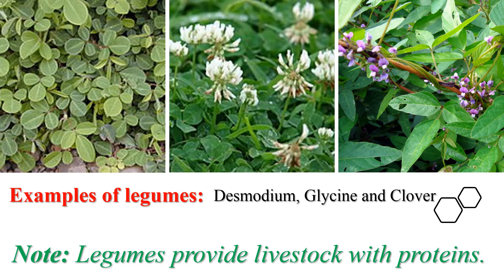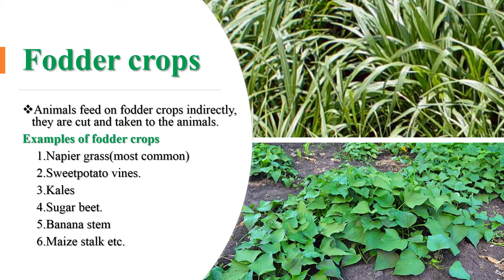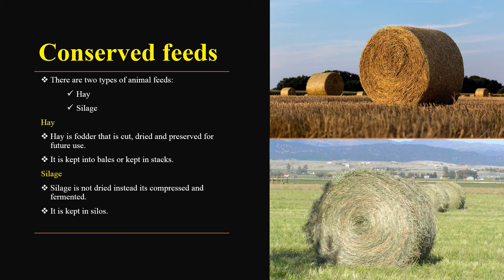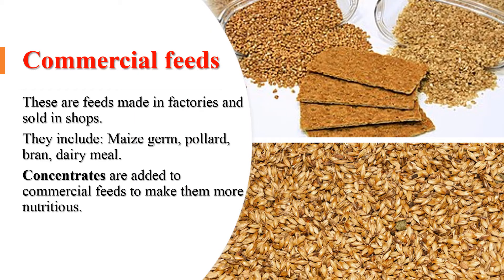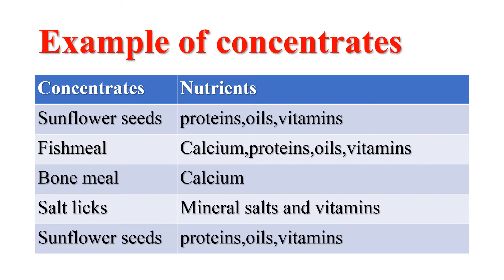Animals: Type of Animal Feeds Class6,7&8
There are different animal feeds providing different nutrients. This content is suitable for classes 6 and above.